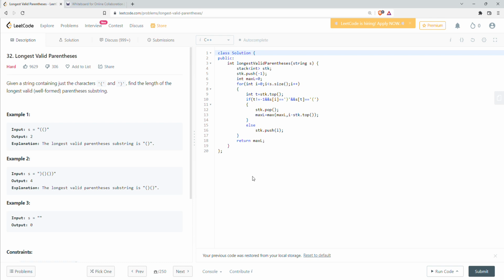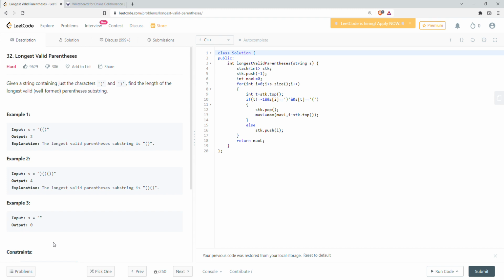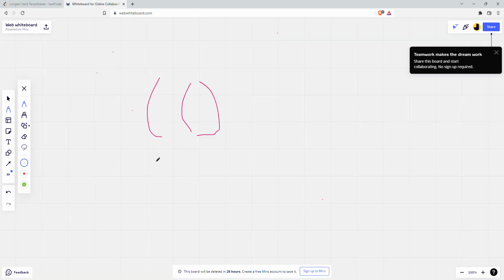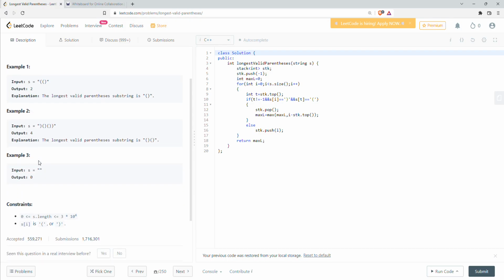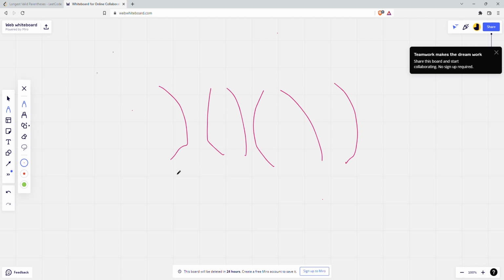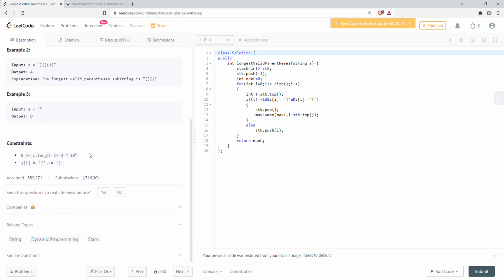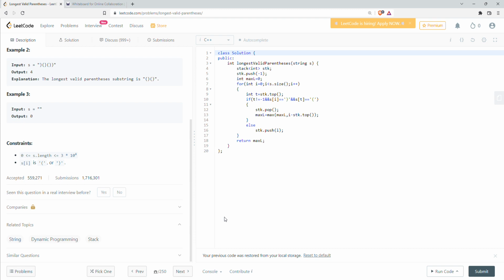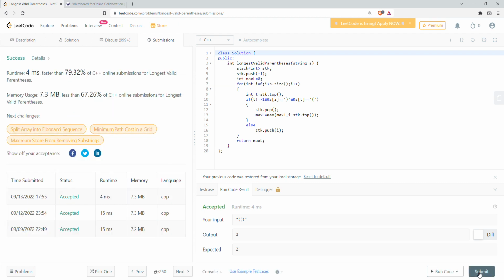Longest Valid Parentheses LeetCode